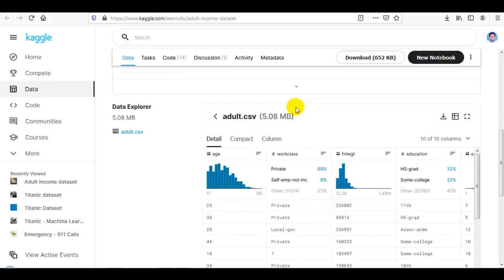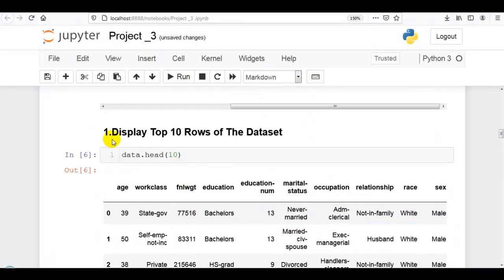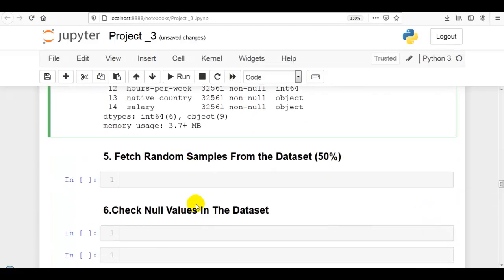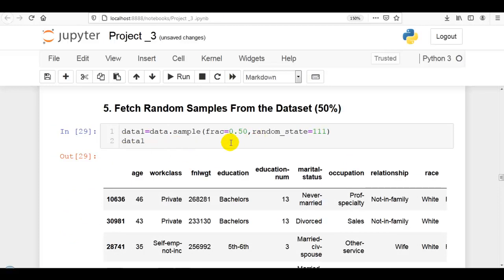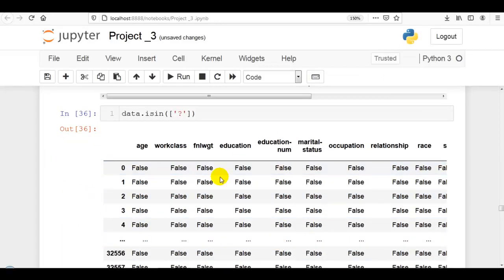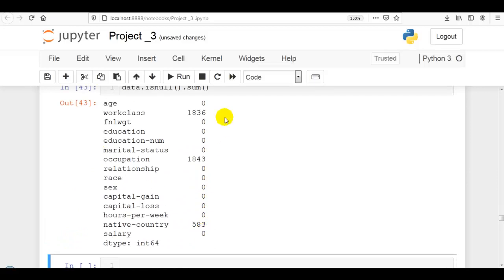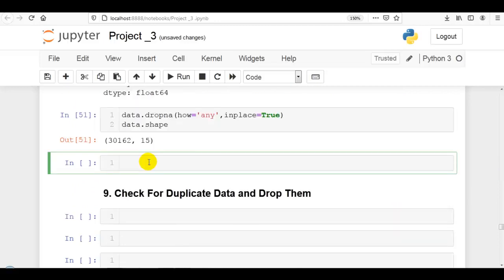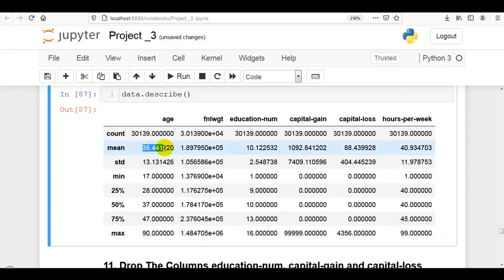4. Project - 3 (Case Study - 3) Part 1 | Data Analysis With Python Pandas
Project - 3 (Case Study - 3) Part 1 |  Data Analysis With Python Pandas

In this project, we will discuss:
- How to fetch random samples from the Dataset?
- isin
- between
- unique
- dropna
- replace
- duplicated
- drop_duplicates
- astype
- apply
- What is Univariate analysis?
- What is Bivariate analysis?
- Memory Optimization

Questions :

1.Display Top 10 Rows of The Dataset
2. Check Last 10 Rows of The Dataset
3. Find Shape of Our Dataset (Number of Rows And Number of Columns)
4. Getting Information About Our Dataset Like Total Number Rows, Total Number of Columns, Datatypes of Each Column And Memory Requirement
5. Fetch Random Sample From the Dataset (50%)
6.Check Null Values In The Dataset
7.Perform Data Cleaning [ Replace '?' with NaN ]

8. Drop all The Missing Values
9. Check For Duplicate Data and Drop Them

pandas practice projects
pandas projects for beginners
pandas python projects
pandas project ideas
python pandas project ideas
python projects using pandas
pandas project in python
python pandas project example
python pandas practice projects
pandas project
python pandas